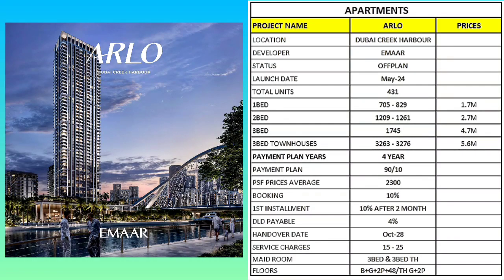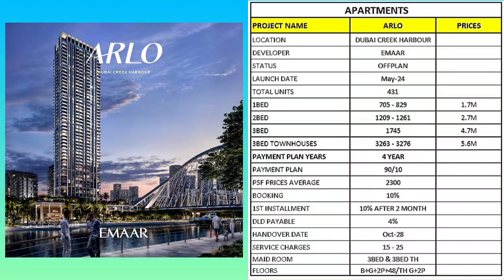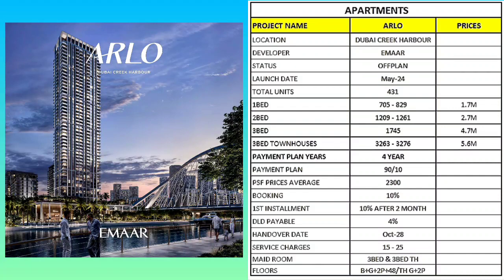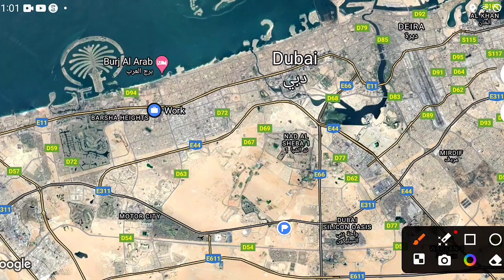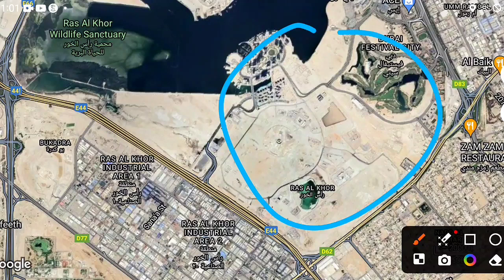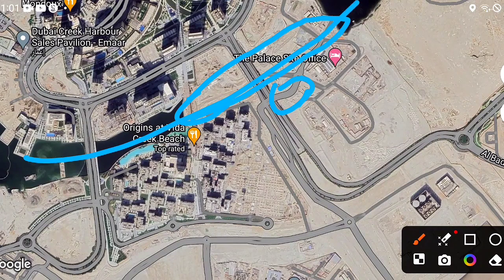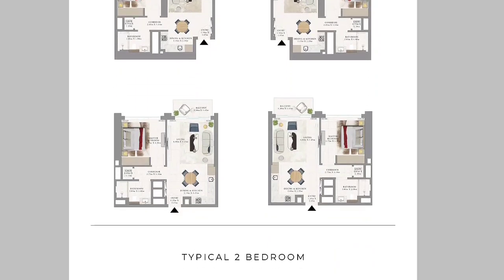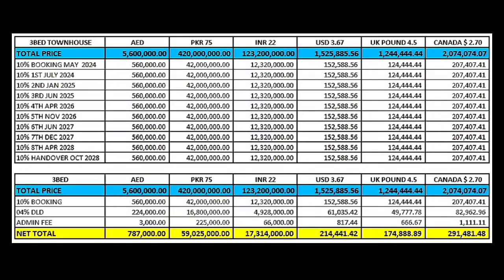ARLO by Emaar Dubai Creek Harbour